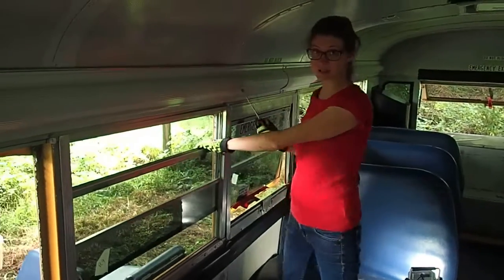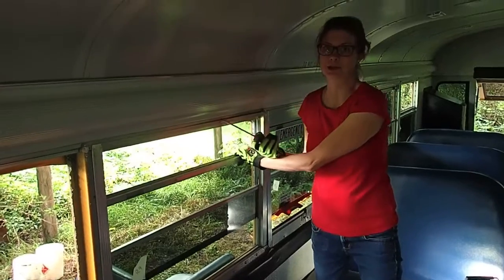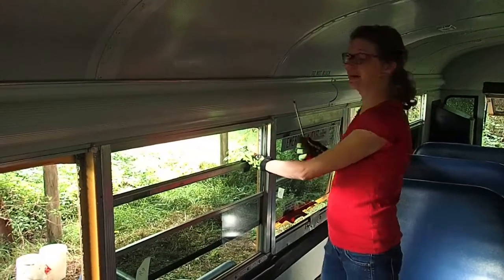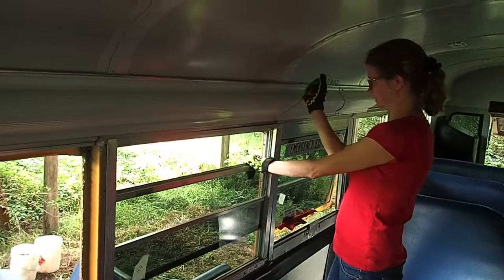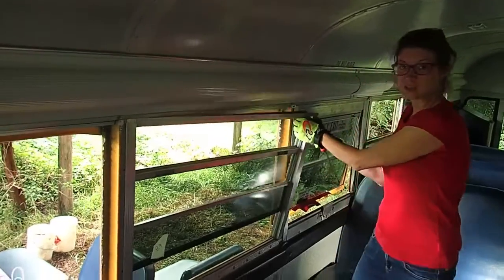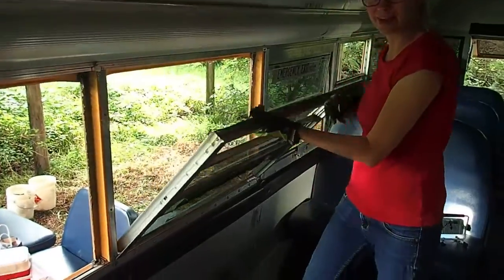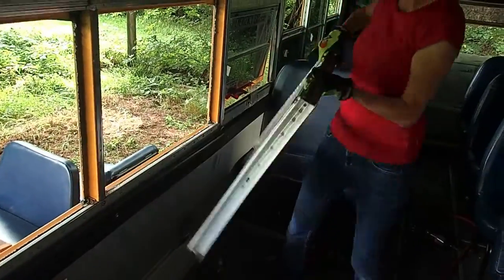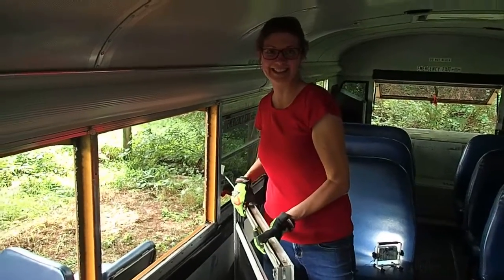Window Removal Tiny Home - thebusfor.us 006 --- skoolie school bus conversion Schulbusumbau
How to remove windows in a school bus.